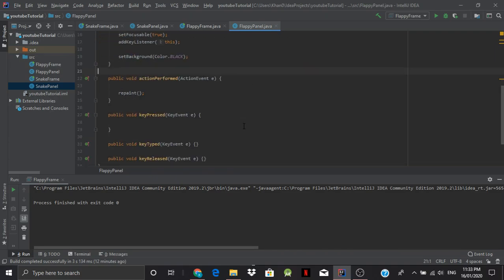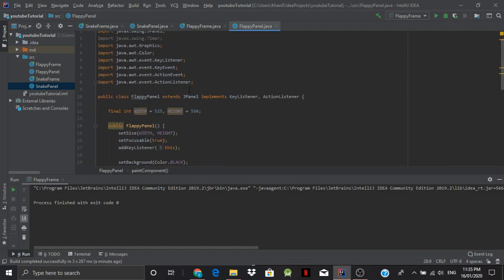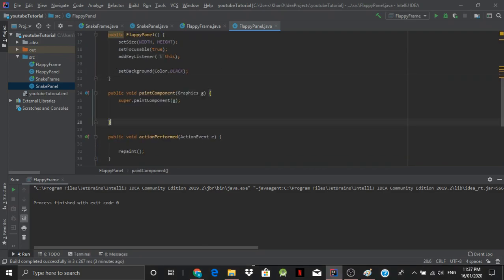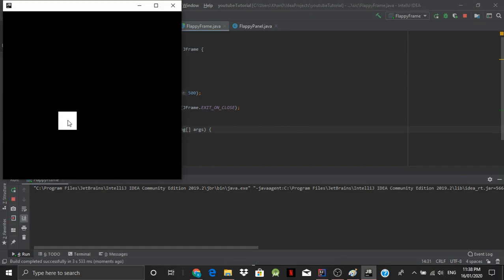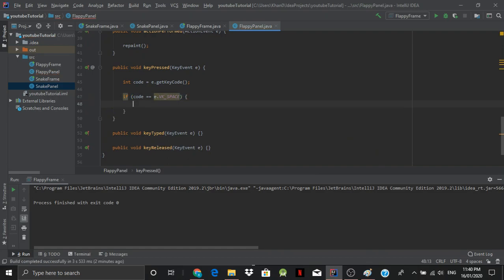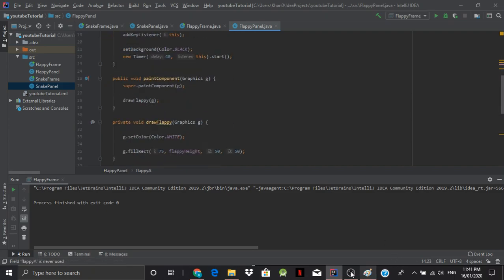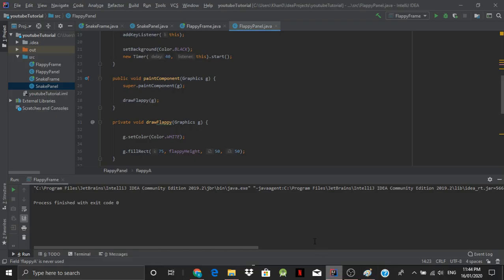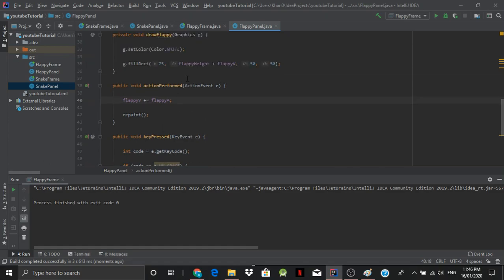How to Code Flappy Bird with Java! (part 2)